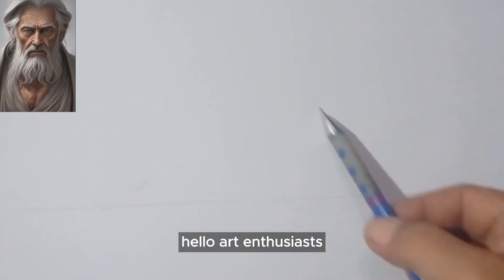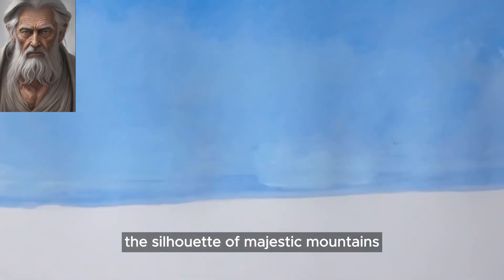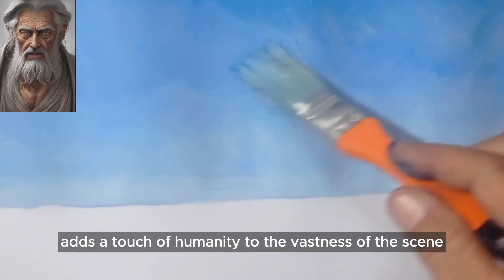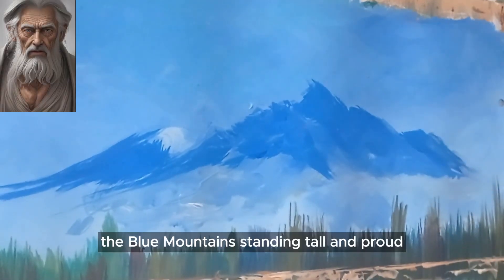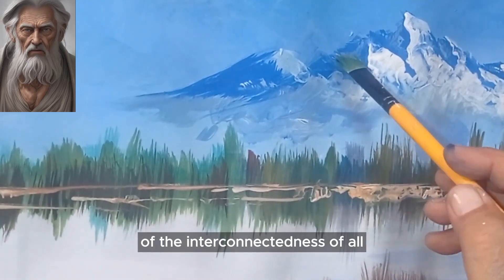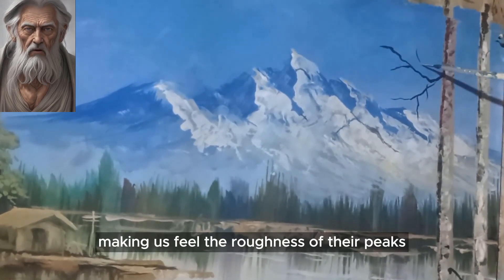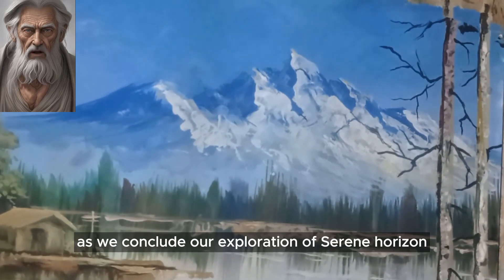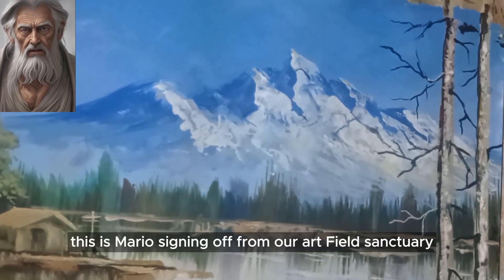Uncover the Mystique: A Serene Journey Through Blue Skies and Mountains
"Embark on a tranquil journey through the canvas with 'Serene Horizon.' This acrylic masterpiece invites you to lose yourself in the soothing embrace of vibrant blue skies, majestic mountains, and a winding river leading to a charming house on a solitary island. Join us as we explore the delicate details that breathe life into this captivating scene, a perfect harmony of nature and artistic brilliance. 🎨☀️🏞️"